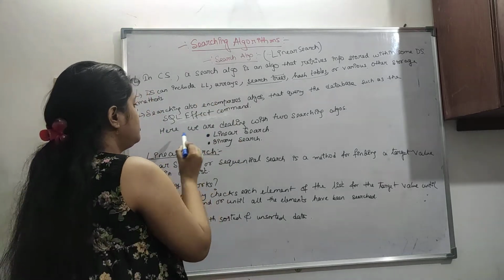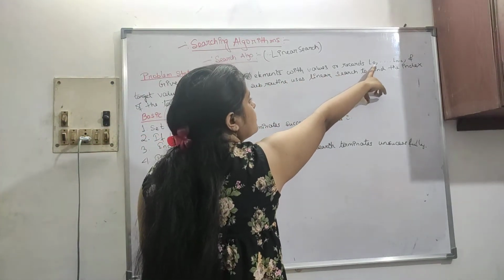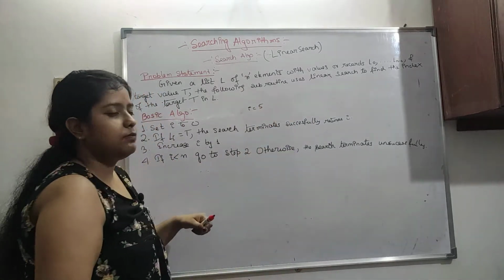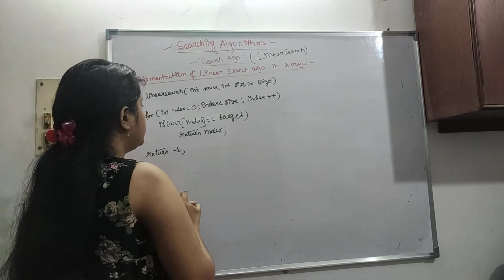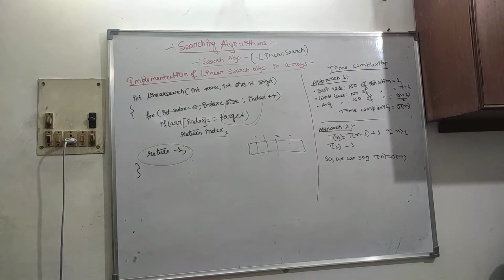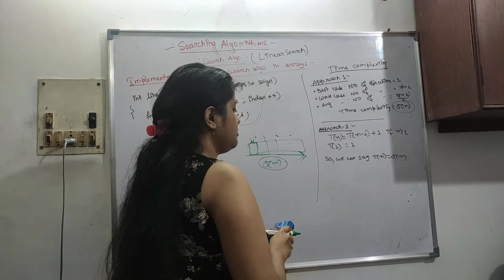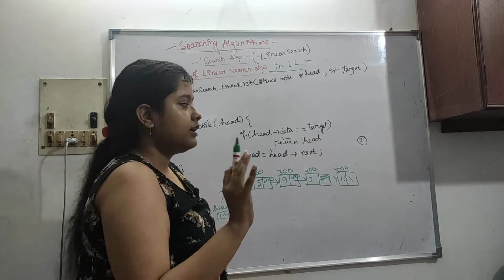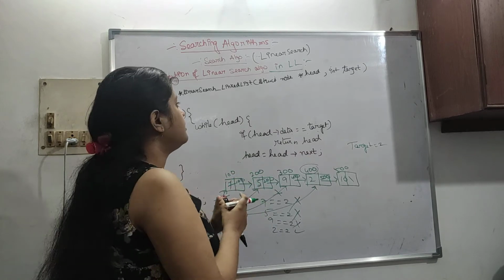About Searching Algorithm and Linear Search. It's time Complexity analysis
In this video I've discussed about Searching Algorithms. And about Linear Search. How Linear Search works and its algorithm. Time complexity analysis.